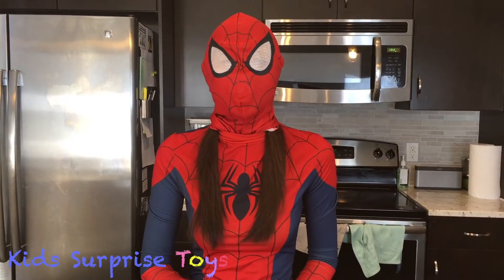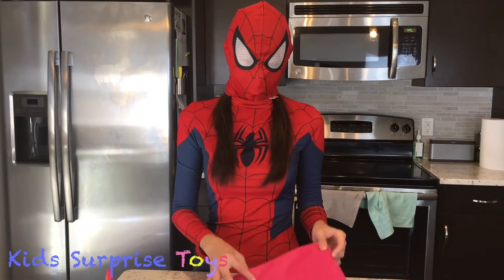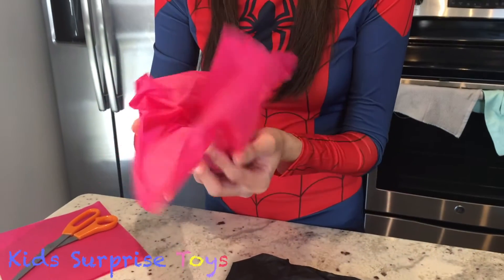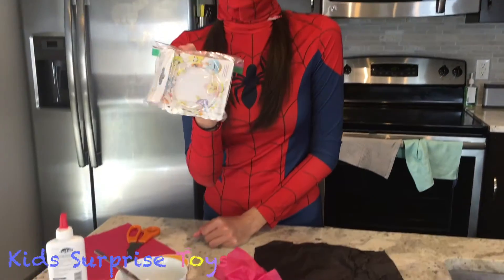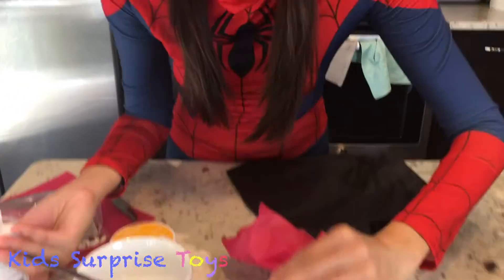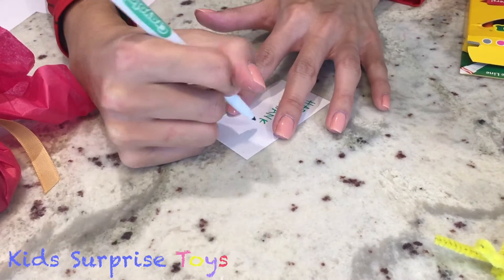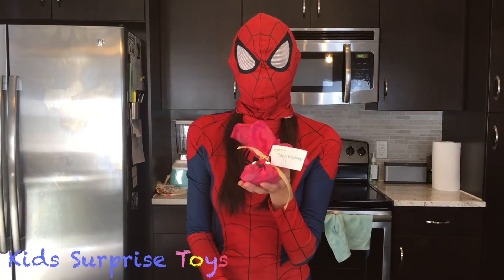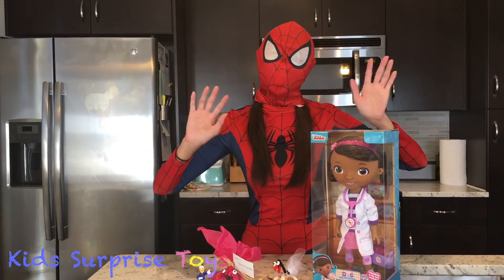Easy DIY Thanksgiving Candy Treats Fun Arts and Crafts Snacks Doc McStuffins Donald Duck Spider Girl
Spider Girl is back with another idea for Thanksgiving treats! This one is super easy and only requires candy, tissue paper, ribbons, and googly eyes!

Our channel features a lot of learning opportunities, characters in real life, challenges and lots of fun!

Spider Girl gets Kidnapped by Gorilla while hanging out with Leonardo & My Little Pony Rainbow Dash

BALLOON Science Experiment and Balloon Pop Challenge Spider Man Iron Man Minion Toys My Little Pony

Ball Pit and Bubbles Learn Colors and How to Count Numbers Captain America Cinderella Spider Girl

Surprise Egg Hunt at the Park Toy Surprises Spider Girl Minion Leonardo Eggs Finger Animal Puppets

MISSING Giant Egg w/ Toy Surprises Spider Man's Birthday Gift Help Batman & Spider Girl Find The Egg

No Thumbs Challenge for Toy Egg Surprise with Batman and Spider Girl Secret Life of Pets Max KS Toys

Dizzy Waiter Challenge with Batman and Leonardo Ninja Turtles for Egg Surprise Toy Minion | KS Toys

Pop The Pig Fun Game with Spider Man and Batman Egg Surprise Robin Game Night | Kids Surprise Toys

BEAN BOOZLED CHALLENGE w Captain America & Batman for Surprise Egg fun food challenge Kids Toy Eggs

Giant Egg Surprise Opening Kinder Egg Ironman Leonardo Spider Girl Toys Wet Heads Hot Potato Toy Car

SURPRISE EGG HUNT w/ Ninja Turtles Leonardo & Ironman Toys Batman Hello Kitty Minion My Little Pony

Mashin Max Game w/ Iron Man & Batman for Egg Surprise Toy Story blind bag Fun | Kids Surprise Toys

PIE FACE challenge Iron Man and Batman fun game for egg surprise toy Spider man | Kids Surprise Toys

Batman & Iron Man go shopping for new Fun Game Challenge to play toys board games Kids Surprise Toys

LET'S GO FISHING game with Iron Man vs Batman Family Fun Game challenge for Egg Surprise Toy Opening

PRINGLES CHALLENGE with a Twist Food Tasting w/ Captain America and Batman Egg | Kids Surprise Toys

Spider Man & Grinch play family game Boom Boom Balloon Lightning McQueen egg surprise toy | KS Toys

Ninja Turtles Donatello and Joker play Doggie Doo family fun game for an EGG SURPRISE | KS Toys

SpiderMan vs Grinch family fun game with EGG SURPRISE princess prize Ned's Head kids video and toys

My Little Pony Applejack and Cookie Monster play fish and chips fun kids game surprise egg

Ninja Turtle Donatello vs Joker in Jumping Jack game challenge Egg Surprise TOY family fun carrot